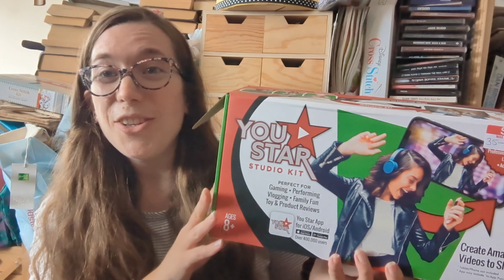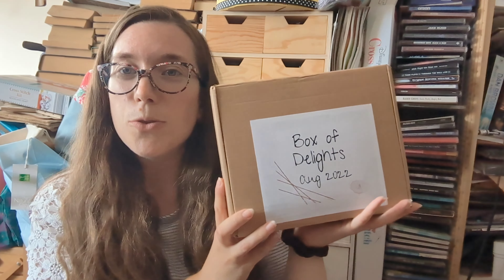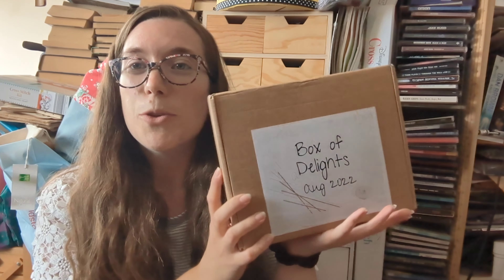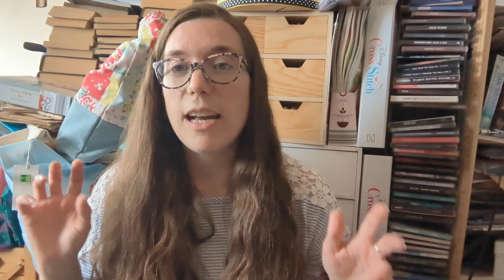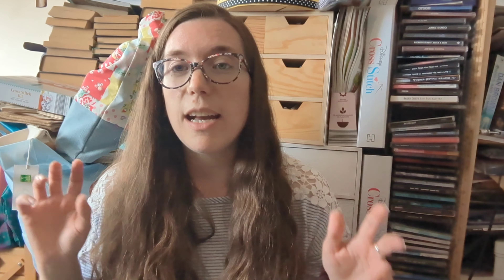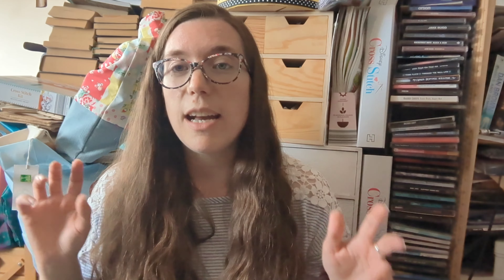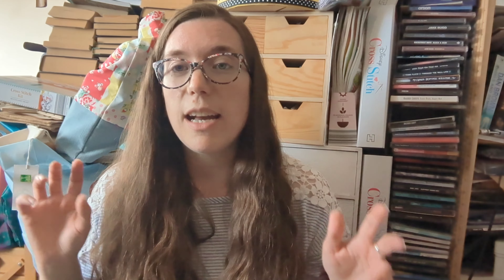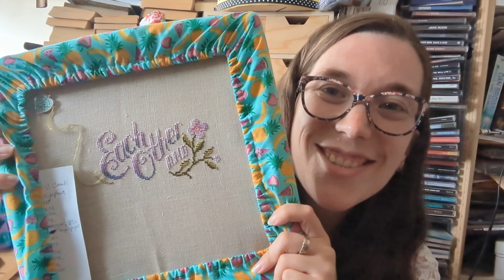Mini Flosstube- Sarah Elizabeth Stitches Box of Delights unboxing (Spoilers!) & a little Flosstube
My unboxing of @sarahelizabethstitches Box of Delights. I absolutely love it!

Also a mini project update and some scissor charms I created.

I also mention @CLUHighHeelStitcher